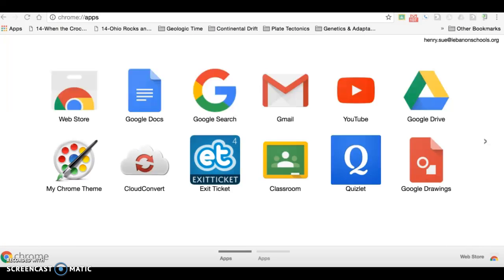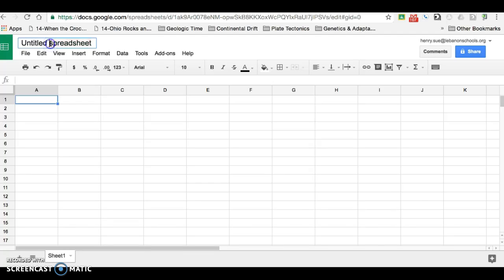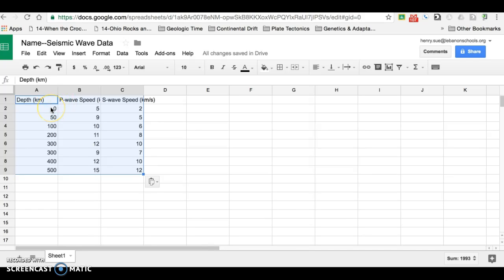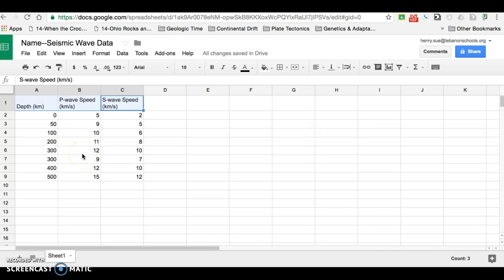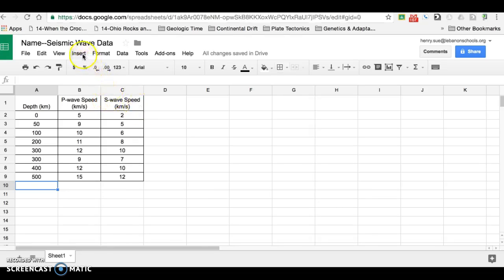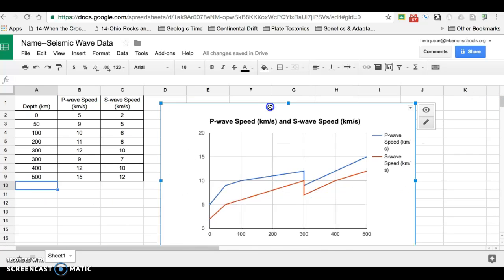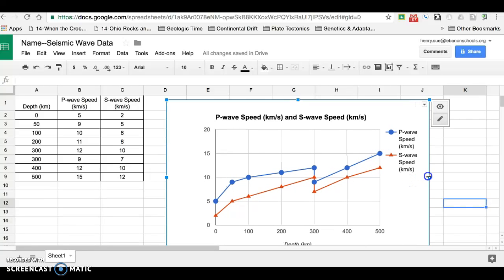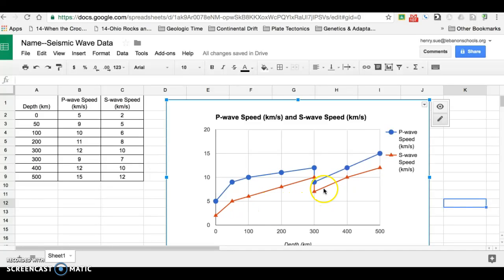Creating a Double Line Graph for Seismic Wave Velocities